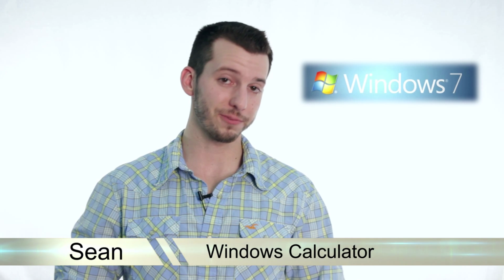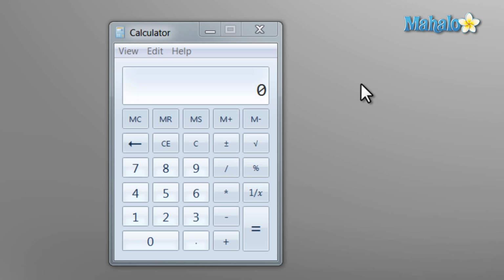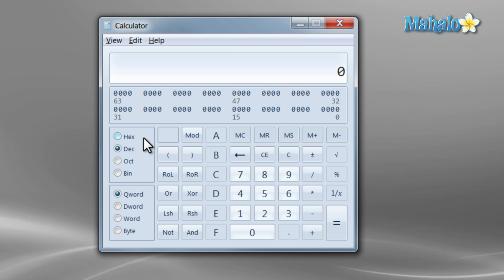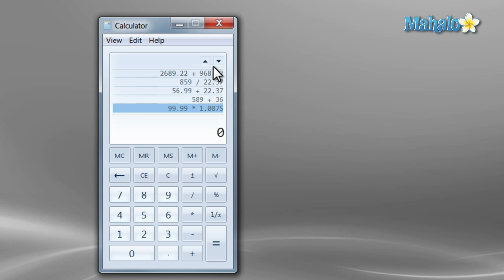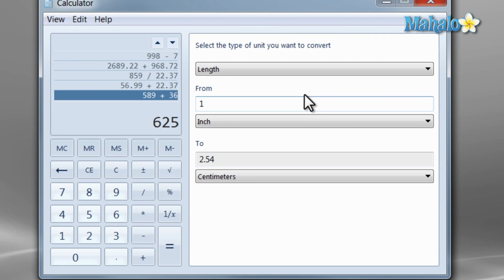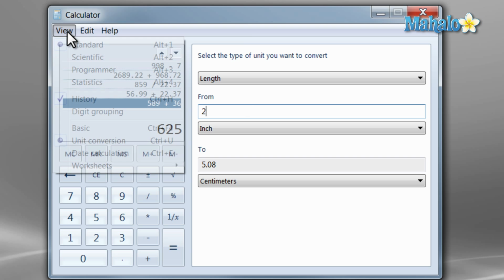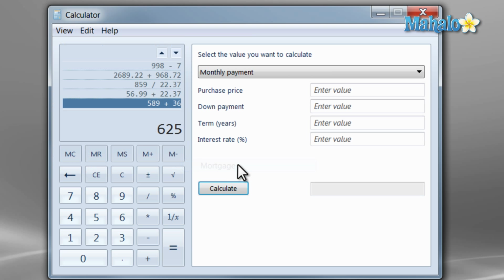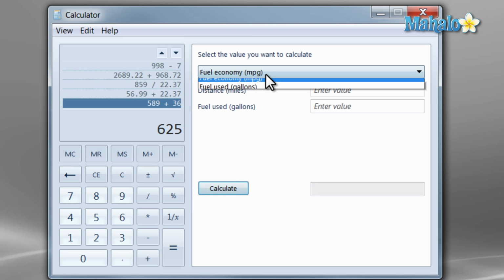Learn Windows 7 - Calculator Tool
During this tutorial Mahalo's Windows expert, Sean Hewitt, shows you how to use the calculator tool.  In this lesson he also shows you all of the advanced functions of the calculator.